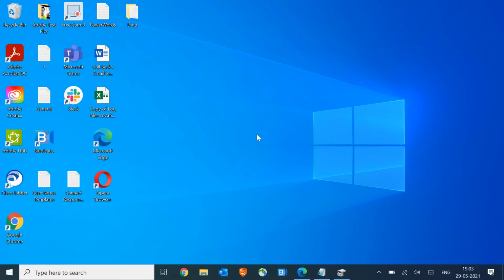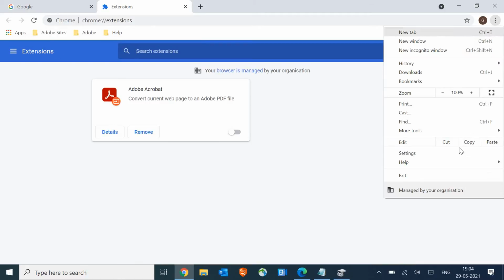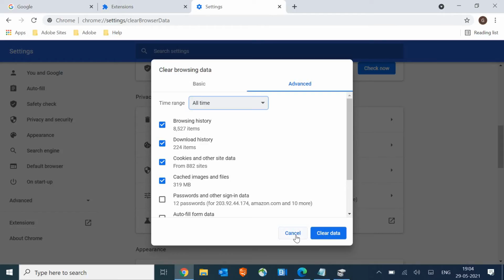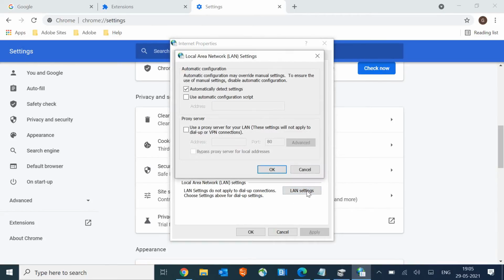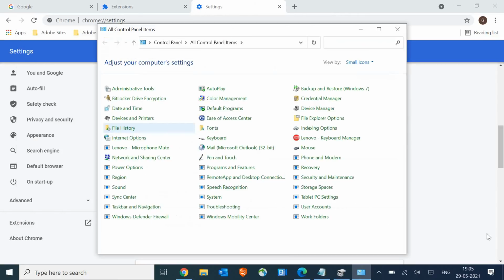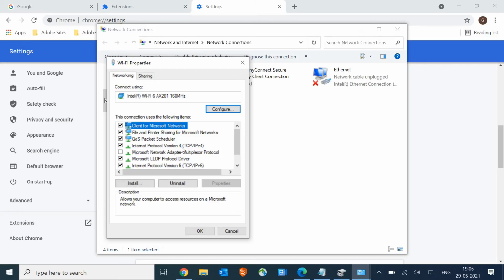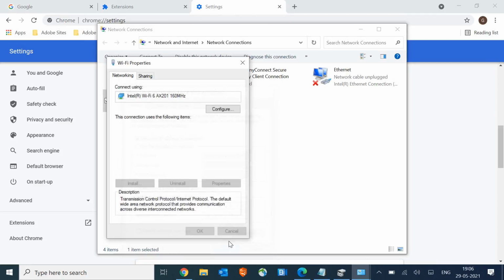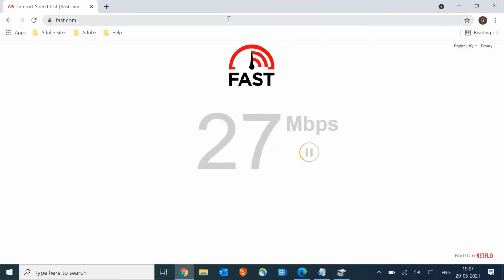How to Fix Slow Google Chrome | Taking Too Long to Load SOLVED| How to Improve Google Chrome Speed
Fix Slow Google Chrome Taking Too Long to Load or How to Improve Google Chrome Speed. Chrome Browser hang Problem Solved. Home to make Google Chrome browser faster in Windows 10 Laptop Computer. Optimize the Google Chrome Browser for better loading speed. This can be done in any browser.